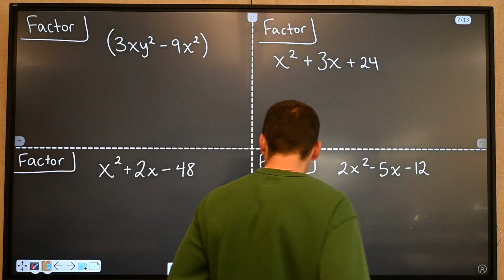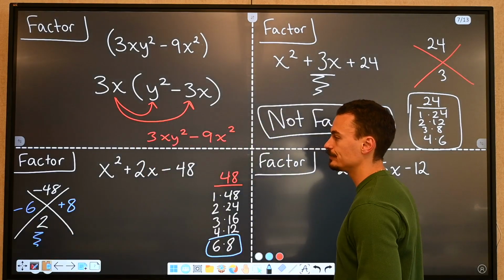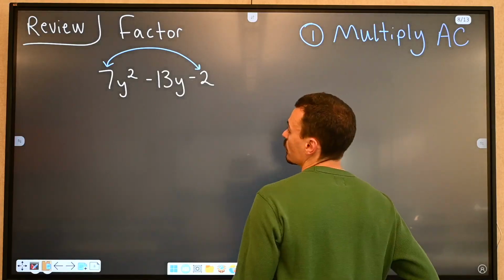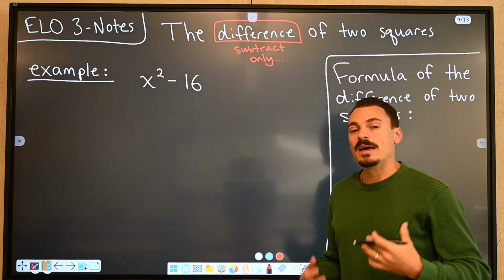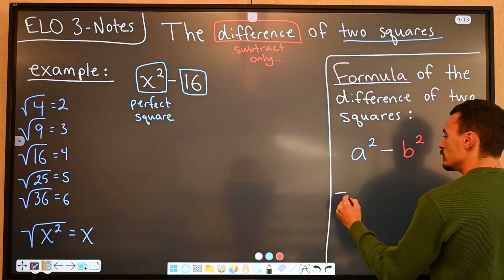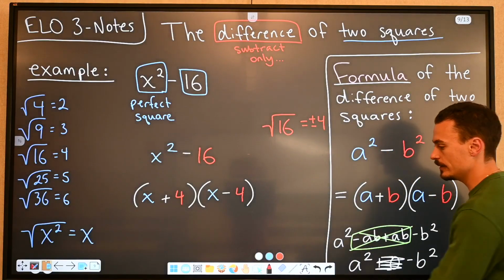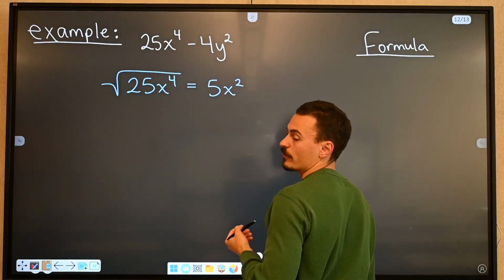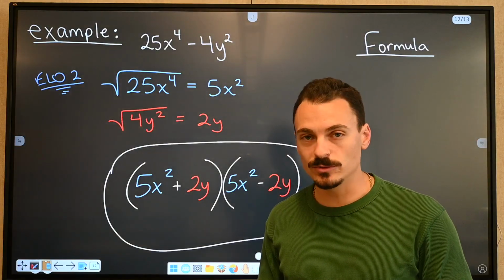Factoring Polynomials AND Difference of Two Squares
In this video lesson, we explore the following:
- Factoring Polynomials